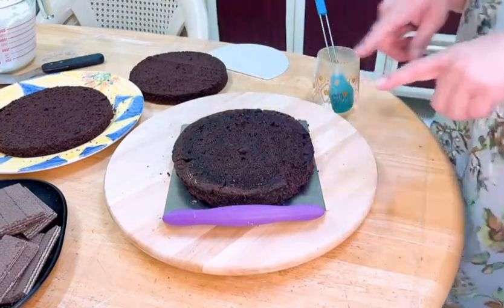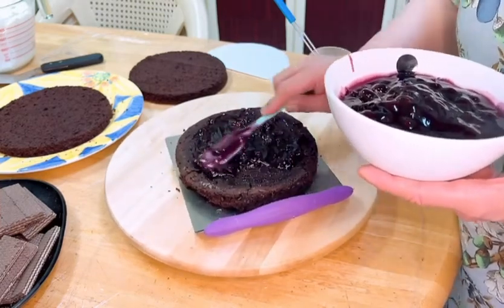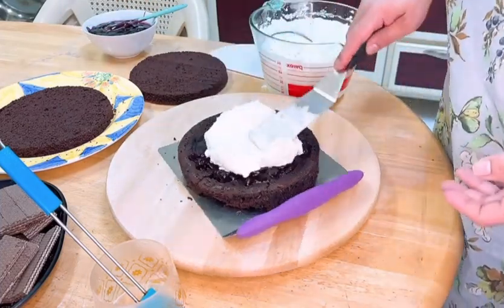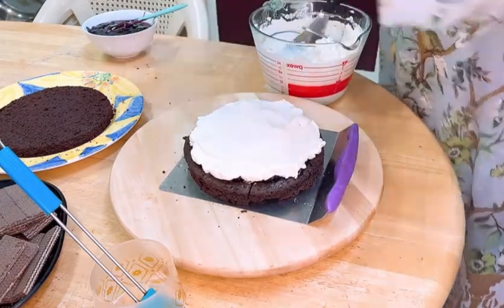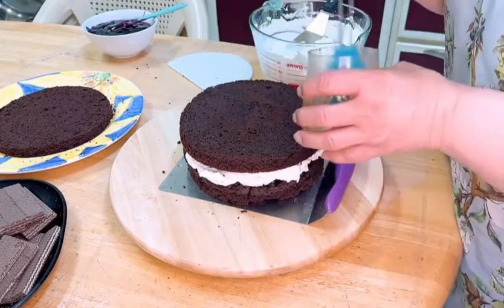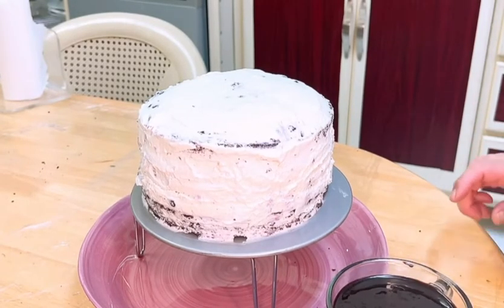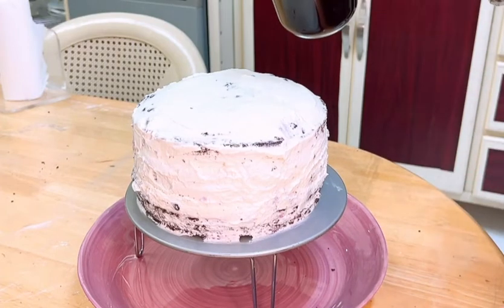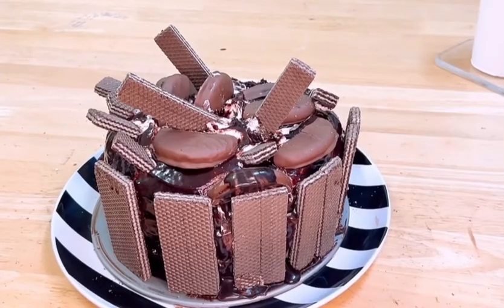Celebrating Jung Hoseok ( Jhope’s ) Birthday 🎉🎉🎉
My little contribution to this lovely day. Happy Birthday Best Boy Hoseok 🌺